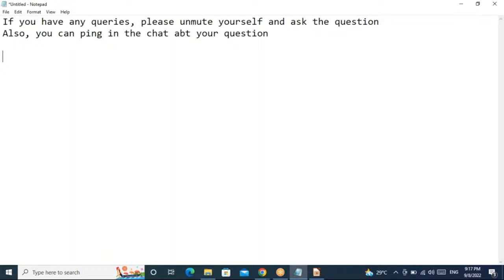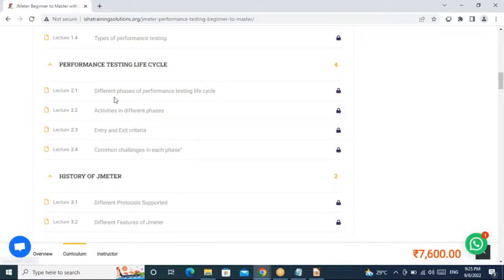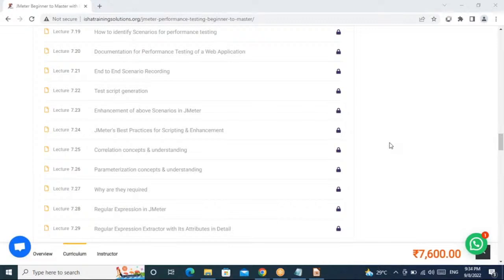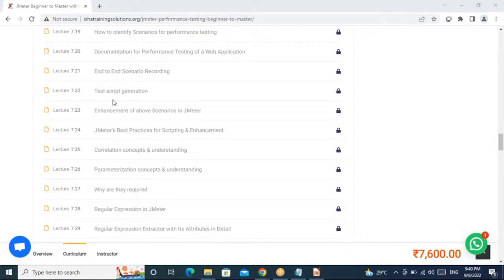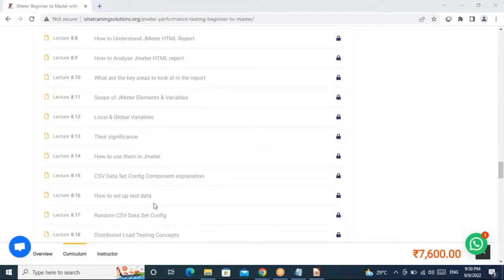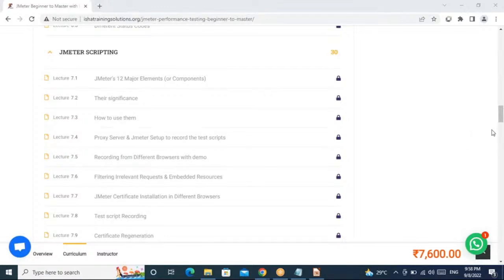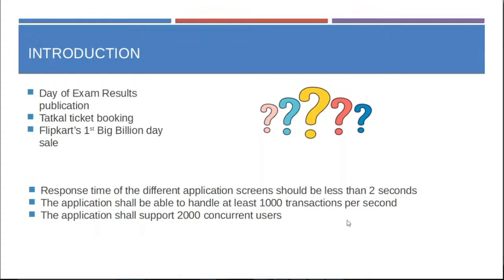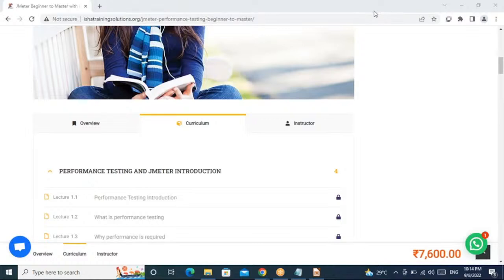JMeter Beginner to Master with Dynatrace Demo . Contact/WhatsApp us on +91-8019952427 to enroll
JMeter Beginner to Master with Dynatrace Demo

2) Cloud Performance Engineering in DevOps - Core to Master Level

9) SAPGUI protocol - Performance Testing for SAP applications Using LoadRunner

19)Automated Performance : End user experience , Monitoring and Jenkins Pipeline execution – Crash Course

28)Winning New Performance Testing Clients and Presenting Performance Test Proposals

29)Crash Course On Performance Monitoring – End User Experience of Web and Mobile Apps